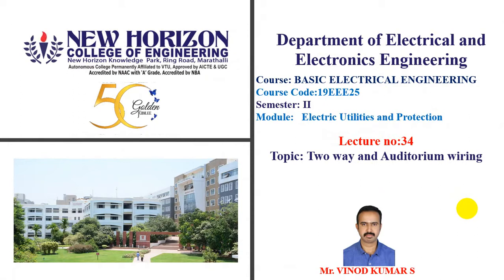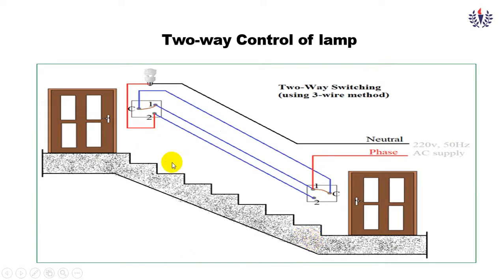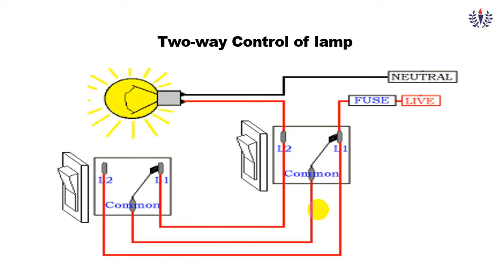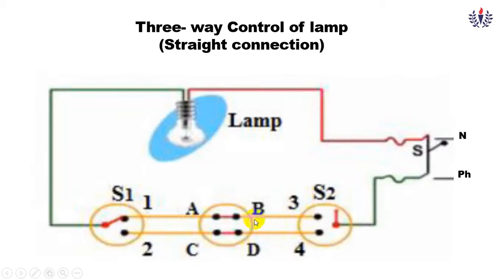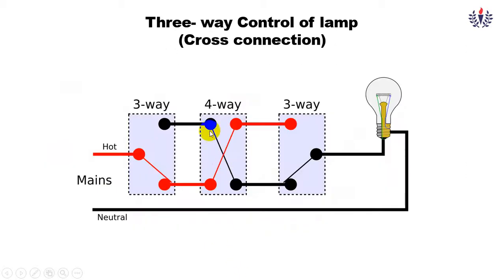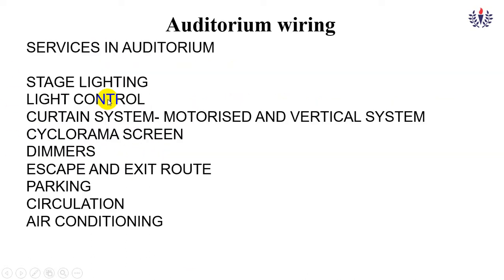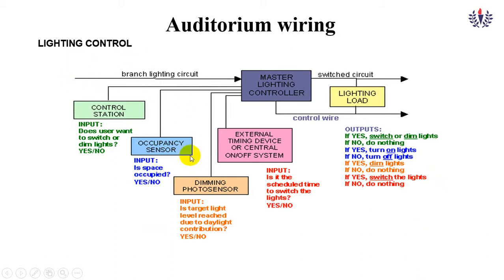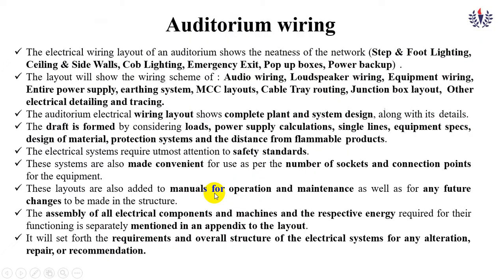Basic Electrical Engineering(Module 4) Lecture no:34